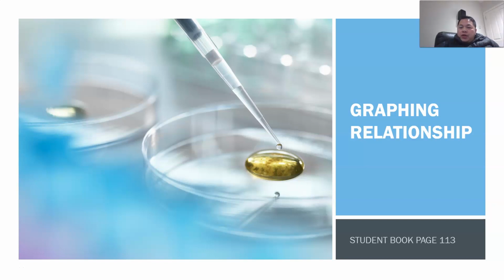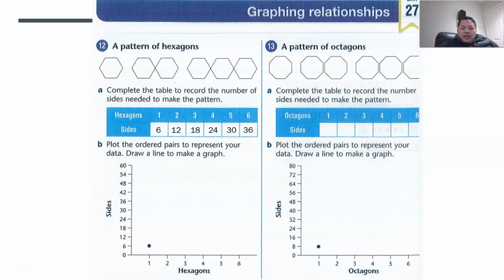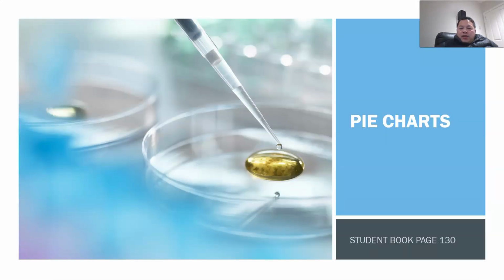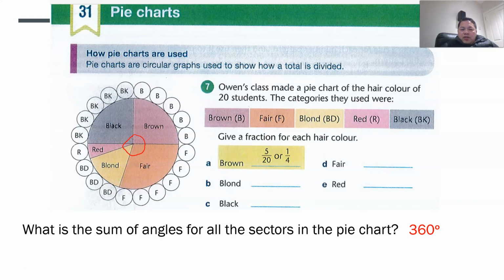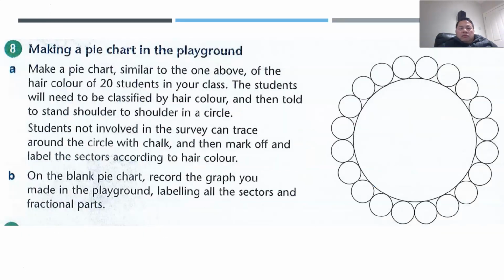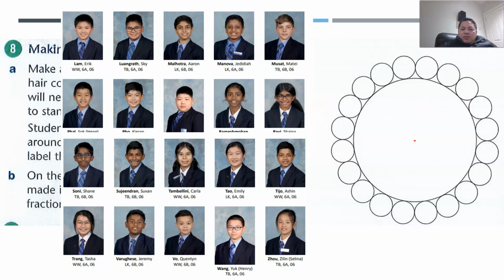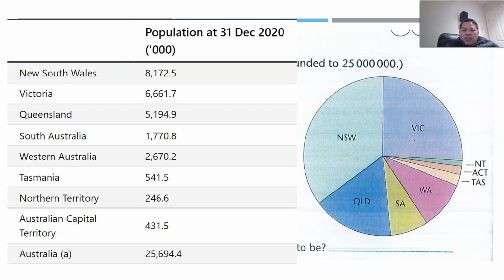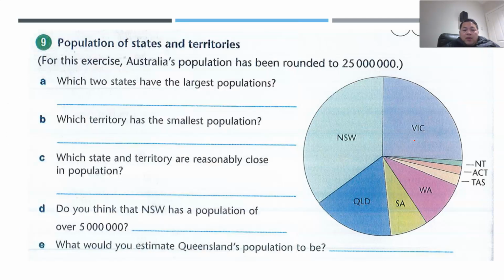Graphing & Pie Chart_Yr 6